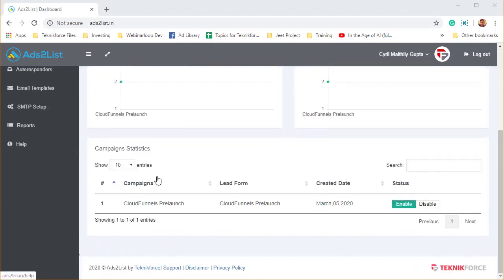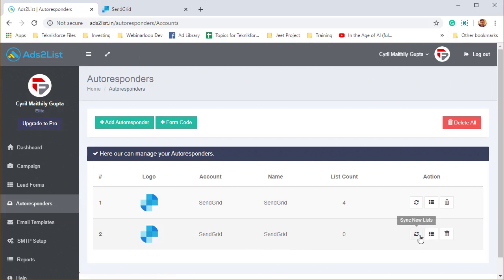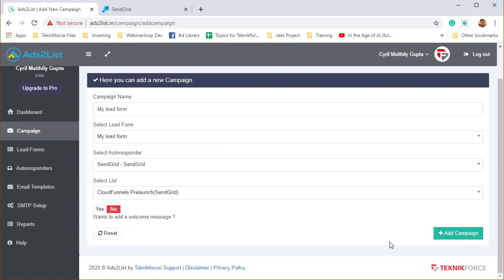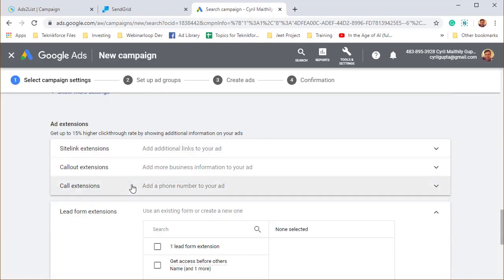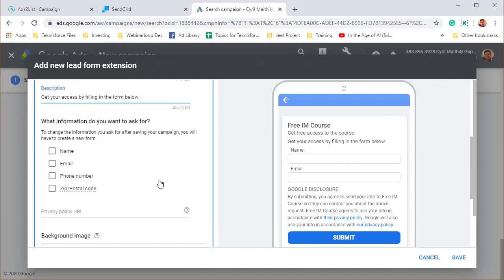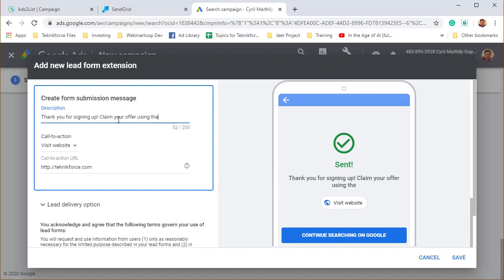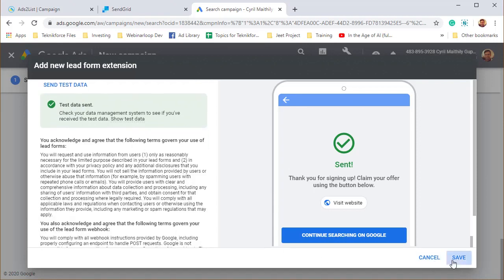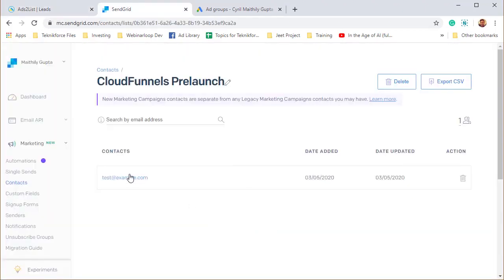Ads2List OTO -1, 2, 3, 4 All Four OTOs' Links Bellow- Front End Demo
Ads2List OTO
Ads2List OTOs
Ads2List Upsell
Ads2List Upgrade
Ads2List OTO1
Ads2List OTO2
Ads2List OTO3
Ads2List OTO4